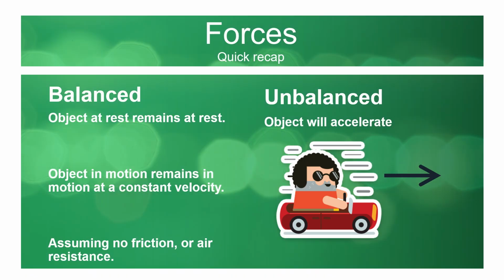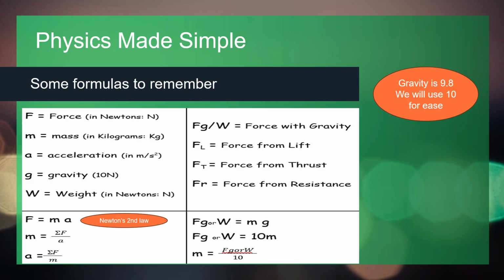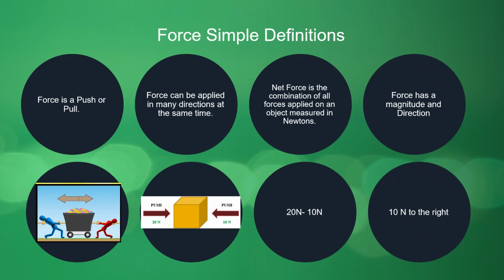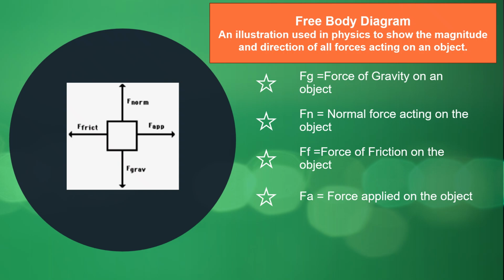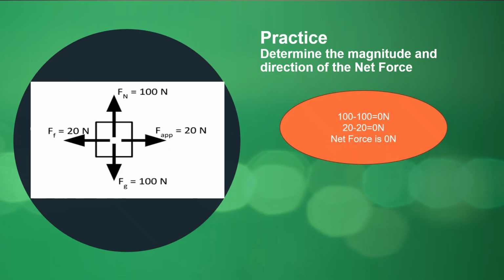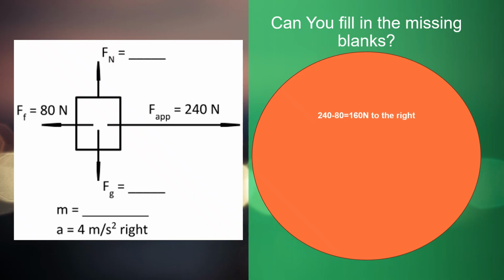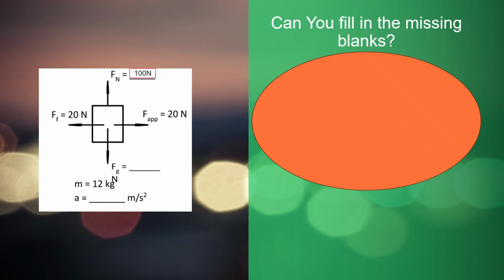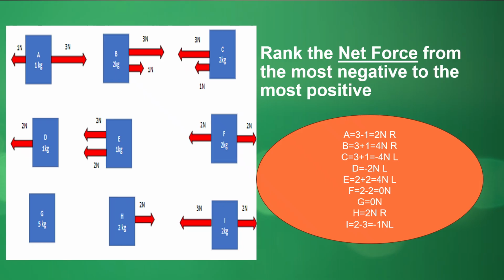Net Force and Free Body Diagrams Made Simple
This video will quickly review Newton's second law and go over Free Body Diagrams problems, Finding the net force acting on an object and practicing the F=ma formula.